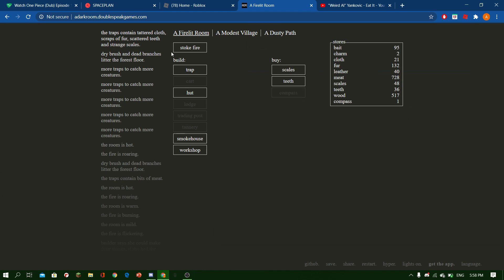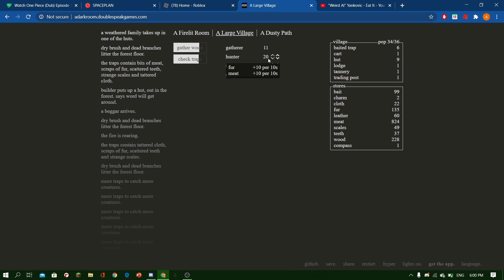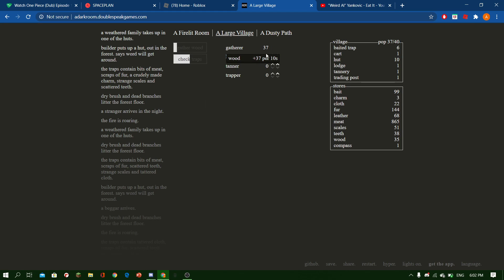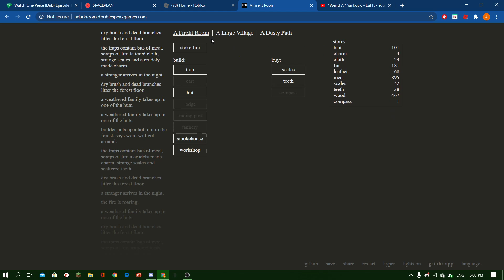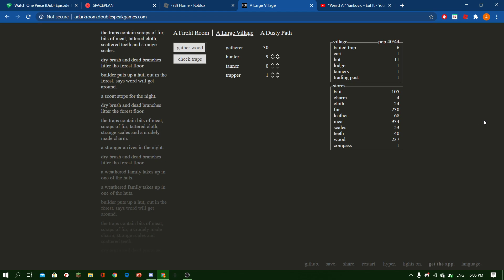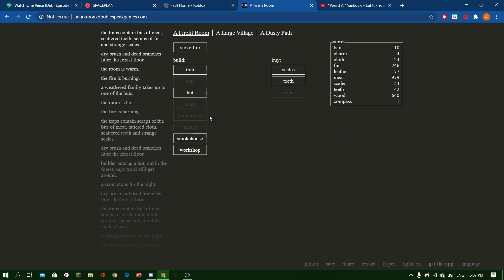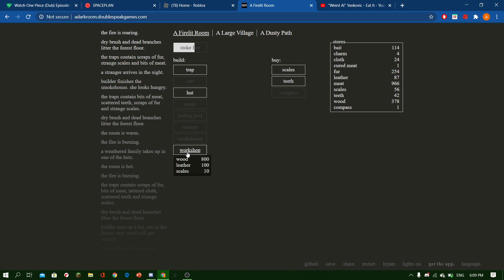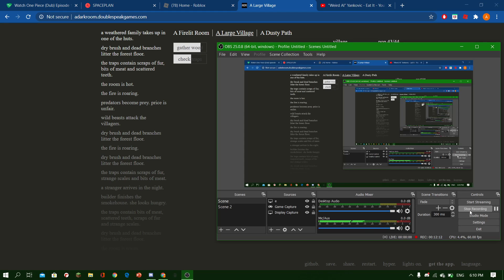A dark room with rats and a guy farted ick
Fart rats